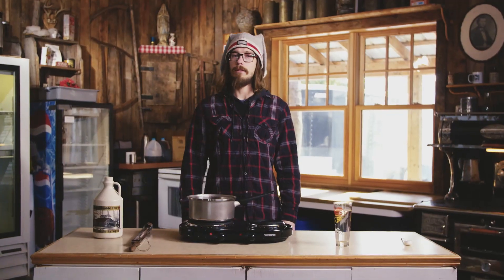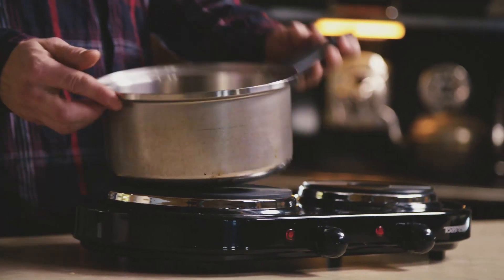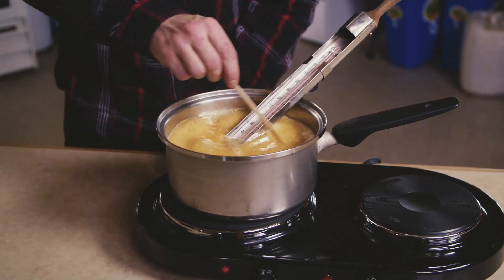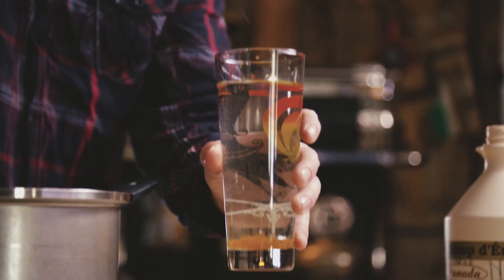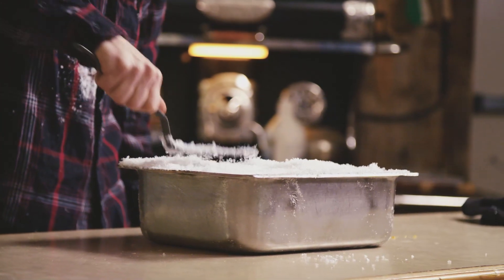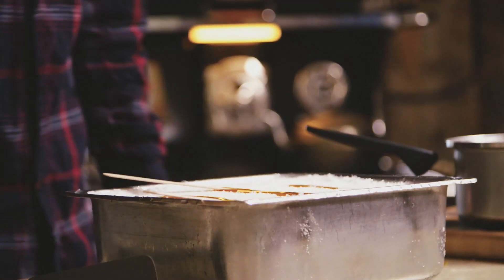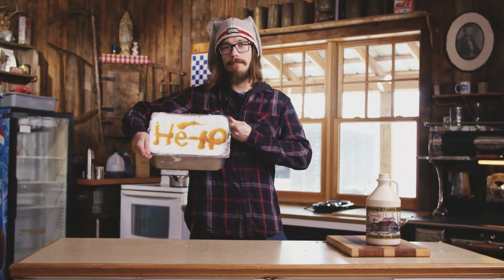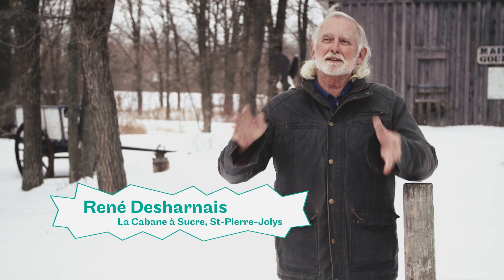LA TIRE D'ÉRABLE | MAPLE TAFFY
SOUTITRE EN FRANÇAIS

On amène le Festival du Voyageur chez vous cette année, et une grande partie du Festival à la maison est une série vidéo présentée par l’Université de Saint-Boniface. Les produits d'érable sont des éléments clés de la joie de vivre du festival. Allez découvrir la Cabane à Sucre à Saint-Pierre Jolys pour apprendre comment on produit du sirop d'érable au Manitoba. De plus, apprenez comment faire la tir à la maison! Préparez-vous - c'est bon, pis ça colle!

🚨 CONCOURS 🚨

Publiez une photo de vous en train de faire des activités de la série Festival à la maison avec les hashtags FDV2021​, ustboniface​ et SafeatHomeMB​ pour avoir la chance de gagner un prix du Festival du Voyageur et de l’Université de Saint-Boniface!

We’re bringing Festival du Voyageur to your homes this year, and a big part of that is the Festival à la maison video series presented by l'Université de Saint-Boniface. Go discover la Cabane à Sucre in Saint-Pierre Jolys to learn how they make their maple syrup here in Manitoba. You'll also learn how to make maple taffy at home!

Get ready - it's sweet and sticky!

🚨 CONTEST 🚨

Win a Festival du Voyageur and Université de Saint-Boniface prize pack by posting a photo of you doing the activities in the Festival à la maison series with the hashtags FDV2021​, ustboniface​ and SafeatHomeMB​.

Appuyé par/supported by Safe at Home Manitoba